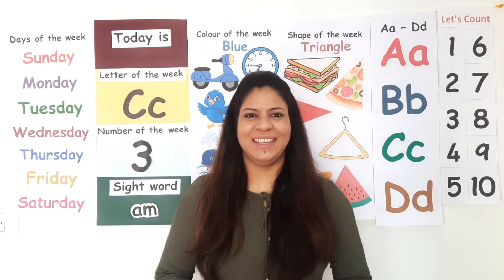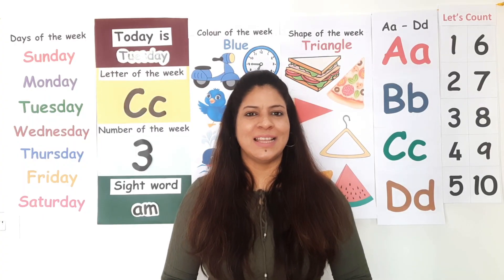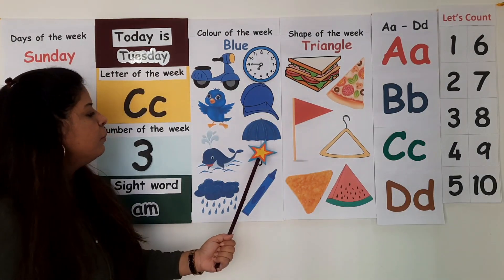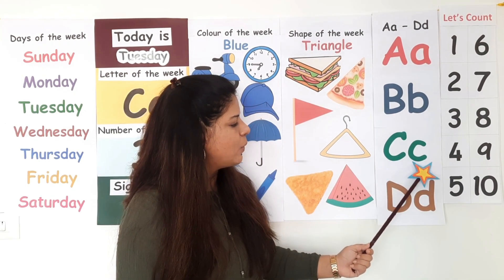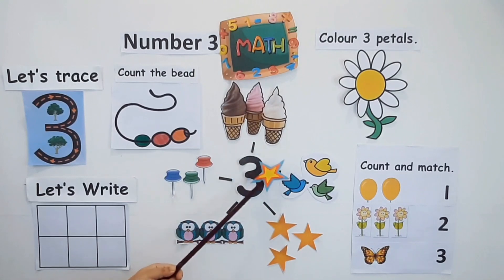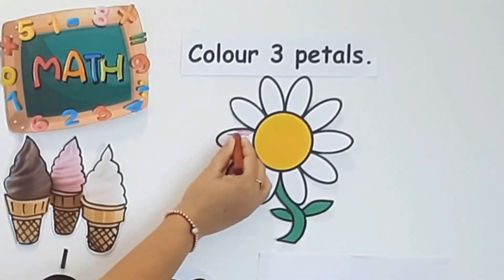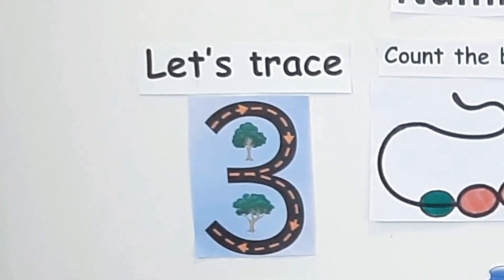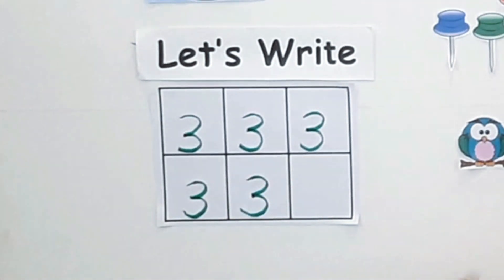Preschool Circle time / Number 3 | Kindergarten | Week 3 / Day 2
Welcome to Rubina's Homeschool.
Today I am posting a video on 'Number 3' along with Circle Time.
The video includes:
-Introduction to Blue Colour
-Introduction to Triangle shape
-Introduction to Number 3
-Formation of Number 3
-Number value of Number 3
-Matching Worksheet

Plan for the week is as below:
English - Letter C
Colour - Blue
Shape - Triangle
Math - Number 3
General Awareness - Winter Season
Art and craft - Cat and carrot
Story - Goldilocks and the three bears

Tune in Monday to Friday at 9 am (GMT)